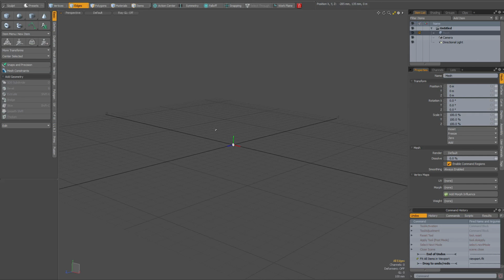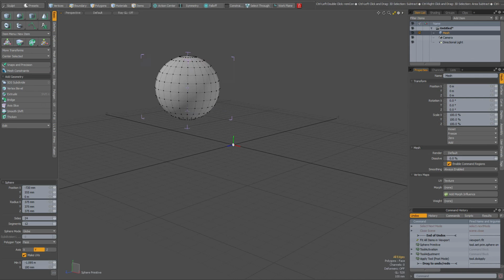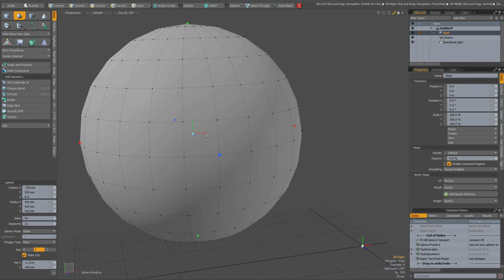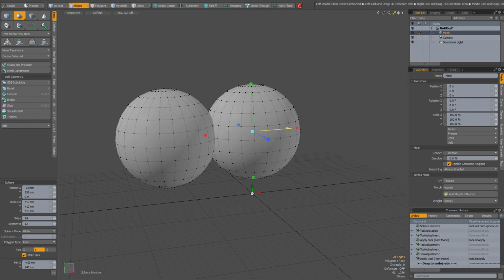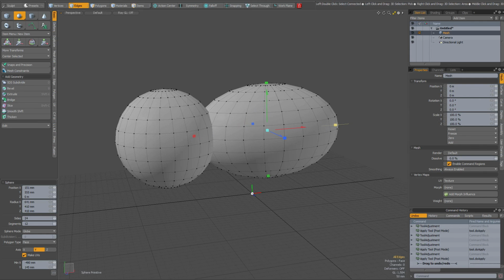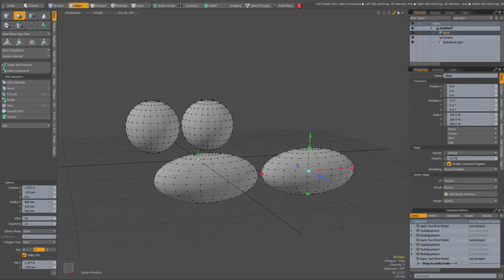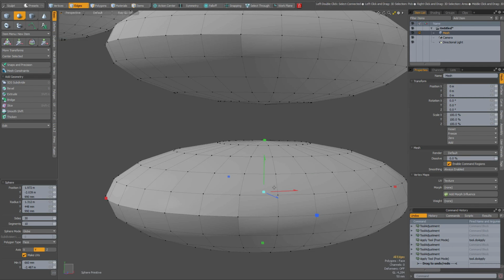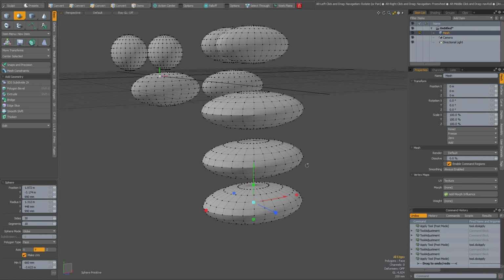modo 10.0 : TIP Primitive Creation with Left-Middle-Right Mouse Buttons.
Using different mouse buttons when creating Primitives in modo.